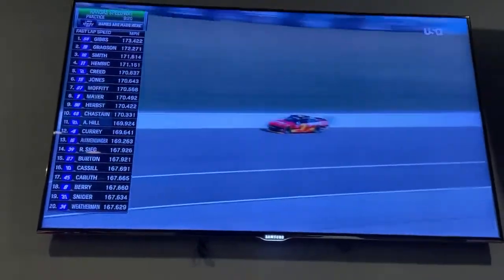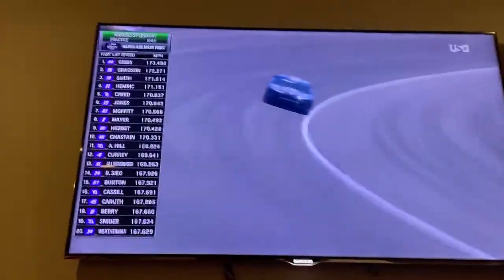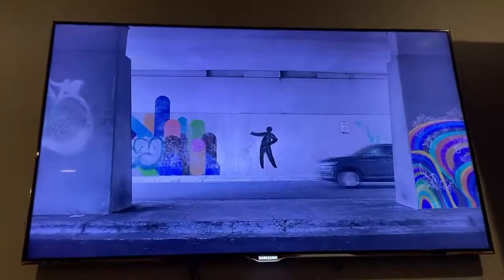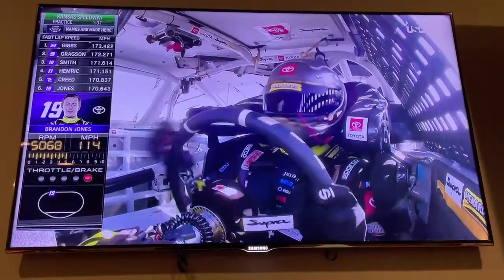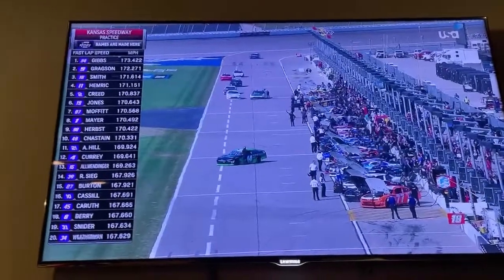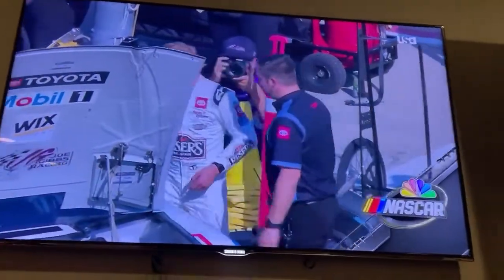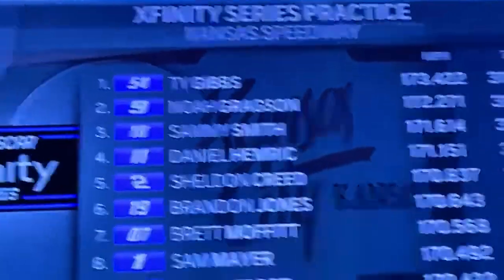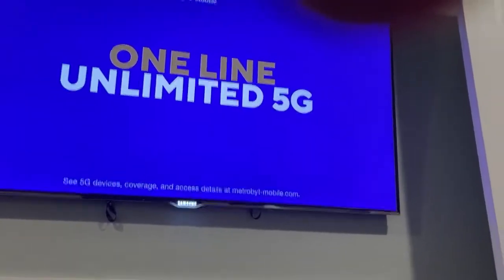Nascar Xfinity Series Kansas Practice and Qualifying live reactions